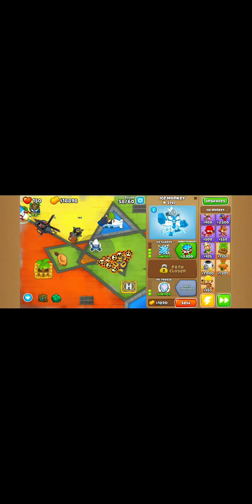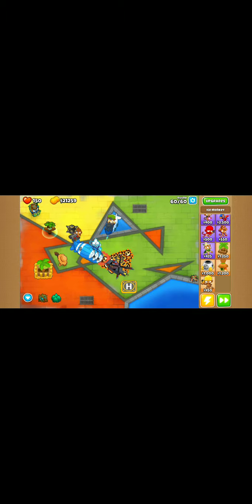showing my viewers what I got and playing BTD 6 on mobile episode 15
twitter rexroat nathan
instagram nathan rexroat
facebook Nathan Rexroat
tiktok Nathan RexroatYT
YouTube channel Nathan RexroatYT